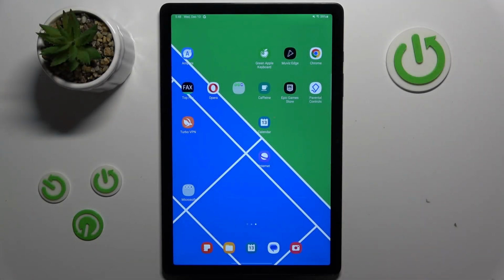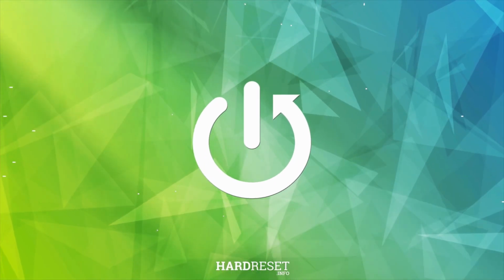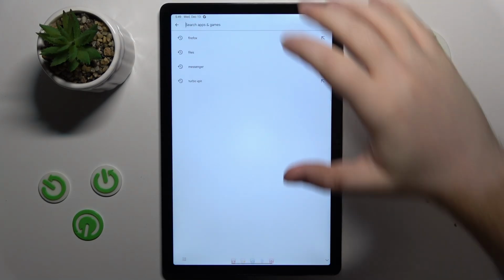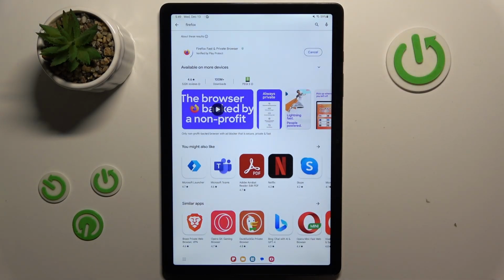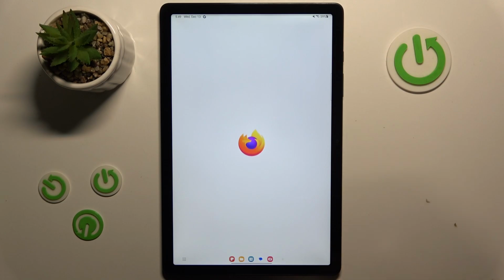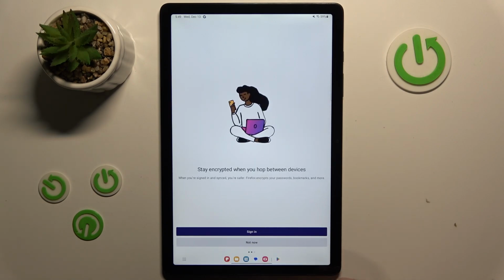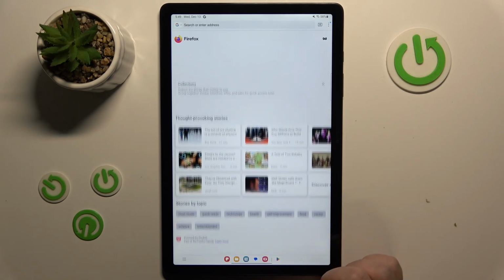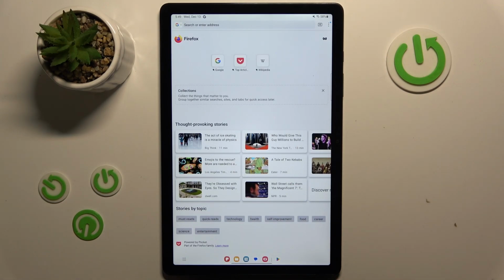How to Download and Set Up Firefox on Samsung Galaxy Tab A9+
Welcome to our instructional video, "Samsung Galaxy Tab A9+: How to Install Firefox," where we guide you through the simple steps to enhance your browsing experience on your device. Firefox, known for its speed, privacy, and customization features, is a popular alternative to pre-installed web browsers. This video is ideal for Samsung Galaxy Tab A9+ users who are keen to explore the benefits of Firefox and how it can transform their internet browsing. We cover everything from finding and downloading Firefox in the Google Play Store to the initial setup and customization of the browser to suit your needs. Whether you're a first-time user or switching from another browser, this video provides all the information you need to get started with Firefox on your Samsung Galaxy Tab A9+. Join us to discover how to unlock the full potential of your browsing experience on your tablet.

"How To" Questions:

How to find Firefox in the Google Play Store on your Samsung Galaxy Tab A9+?
How to properly install Firefox and ensure it's compatible with your tablet?
How to customize Firefox settings for an optimized browsing experience?
How to import bookmarks and data from your previous browser to Firefox?
How to troubleshoot installation issues with Firefox on the Galaxy Tab A9+?